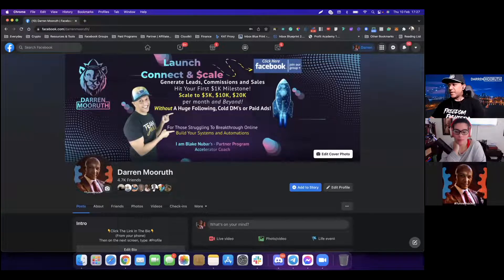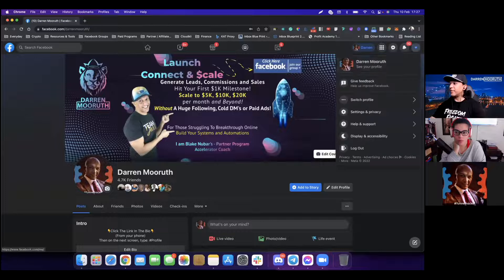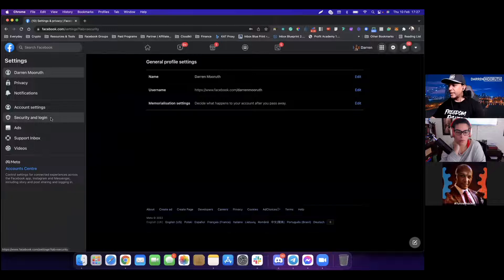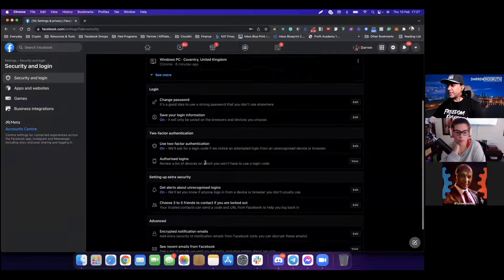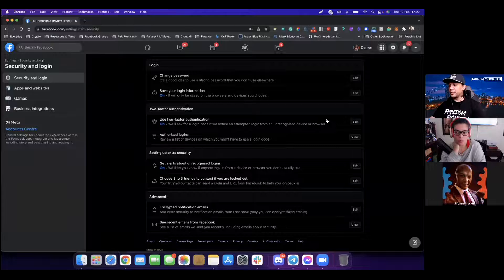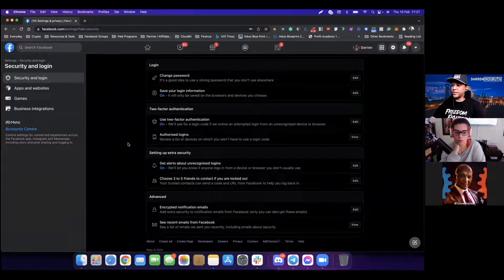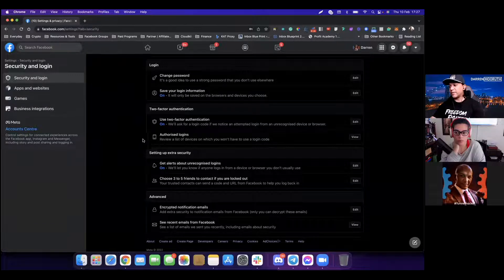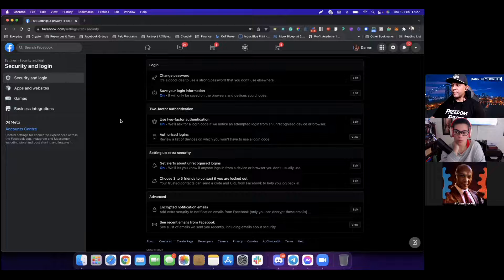Unable to Login to Messenger.com on Facebook (Login Loop) - Enable 2 Factor Authentication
Instructions for those in a Facebook login loop or Messenger.com login loop.